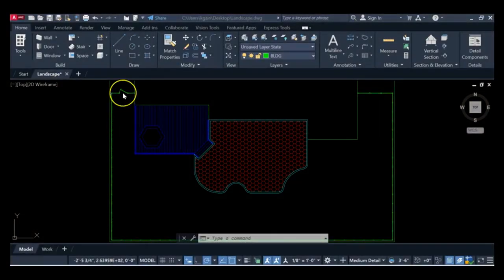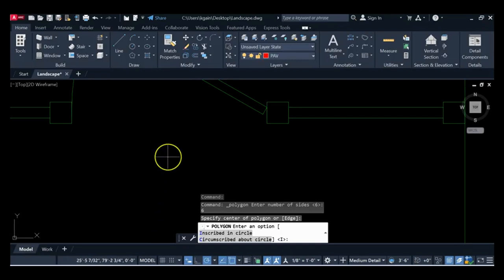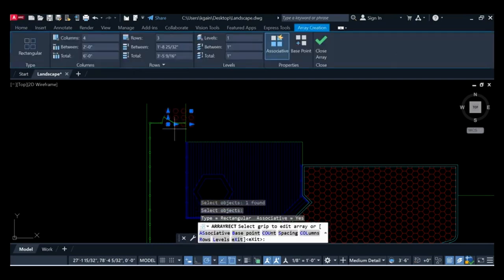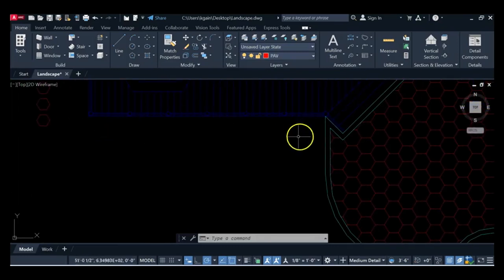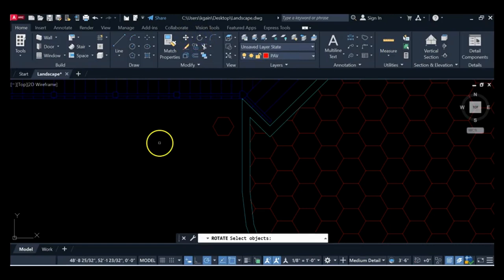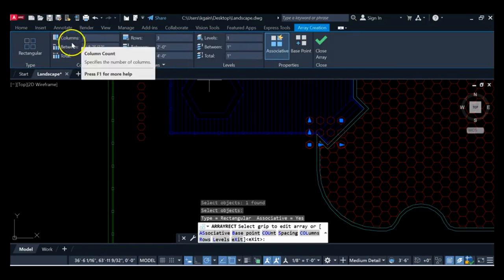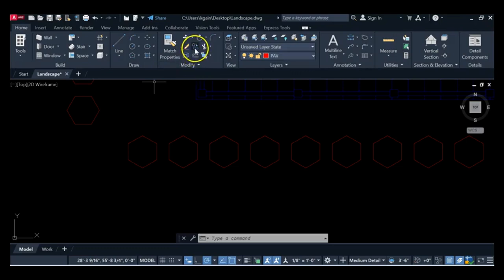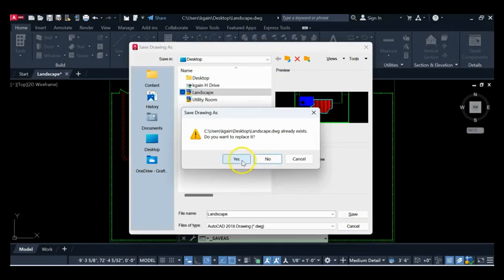Lesson 19 2D Landscape AutoCAD Architecture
Creating hexagon stepping stone pathway